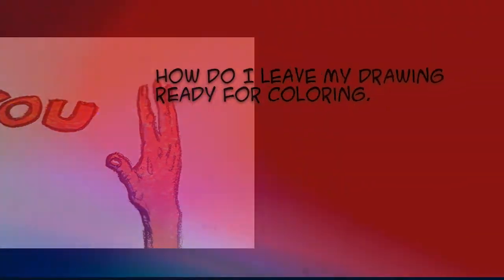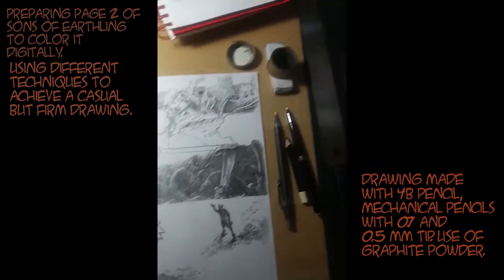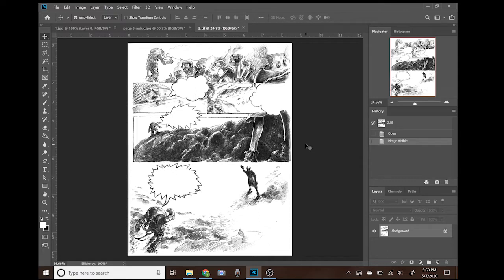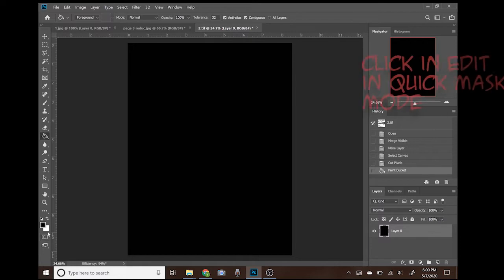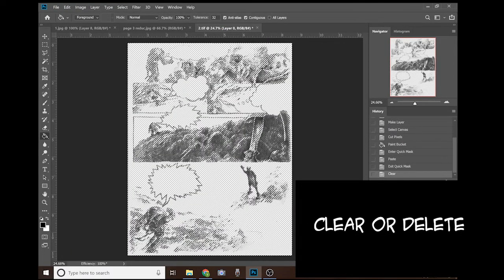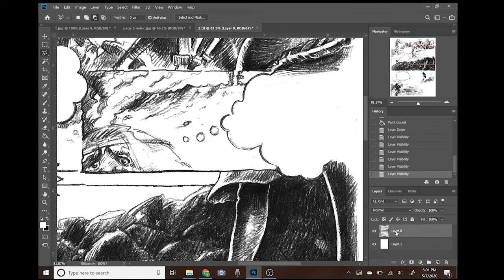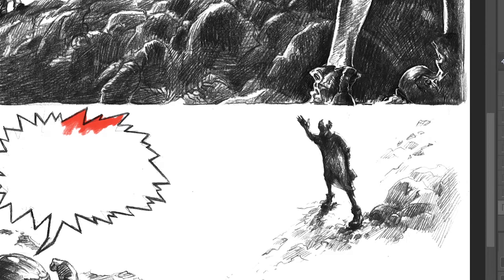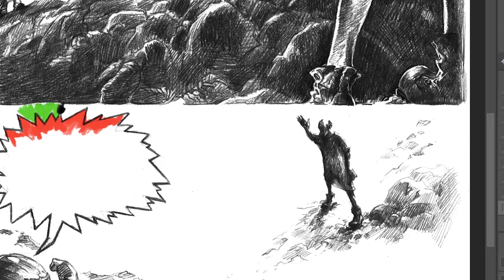Steps to color comics digitally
In this video I explain, step by step, how I prepare an illustration for digital coloring. I use the photoshop program to assemble my illustrations. I separate the linear art from the background by using the quick mask mode. So I get a layer with the drawing independent of the background. Then I can color the background without worrying about damaging the drawing. I use the line art from page 3 of Sons of Earthling, a webcomic that I am making and that you can